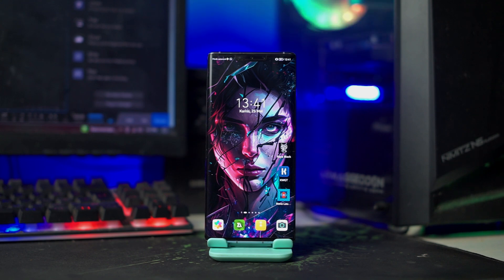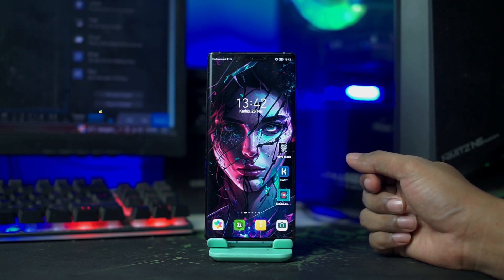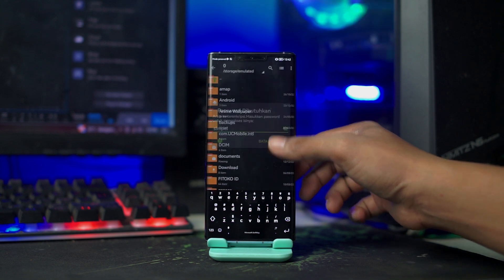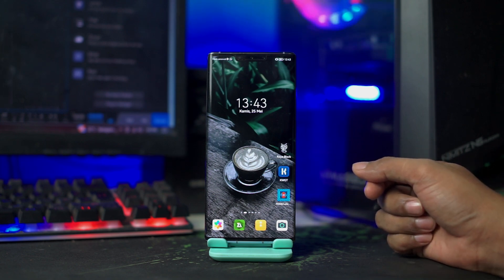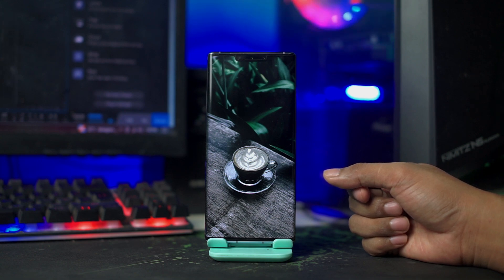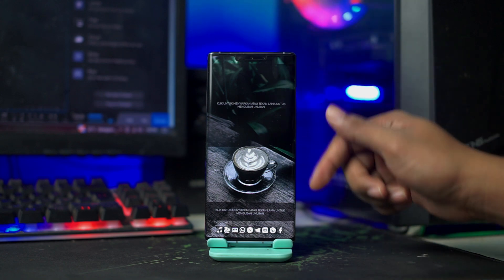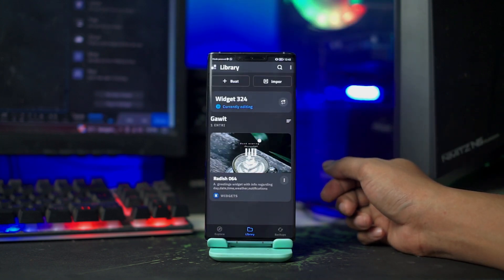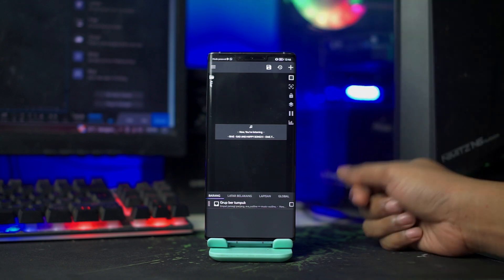Tema Coffe Simpel dan Minimalis Terbaru Untuk Semua Android - Best Nova Launcher Setup 2023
" PASSWORD nya ada di dalam video ya teman-teman..gampang kok liatnya..tinggal simak step by step nya .. (PASSWORD in Video)